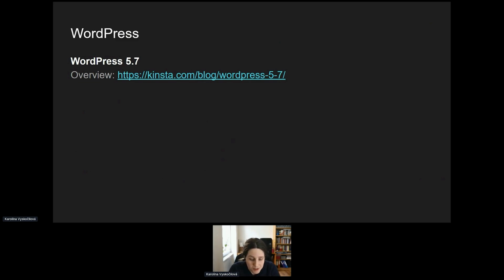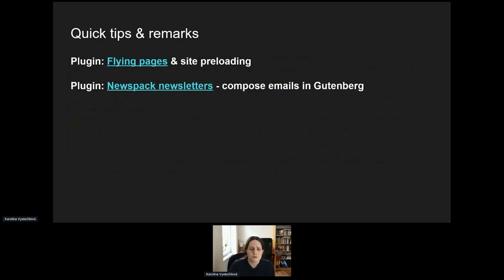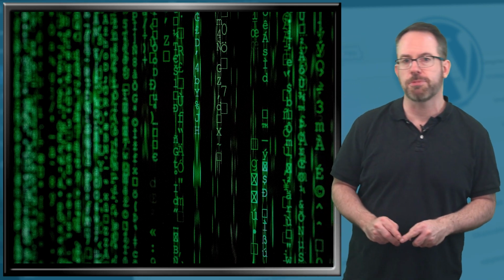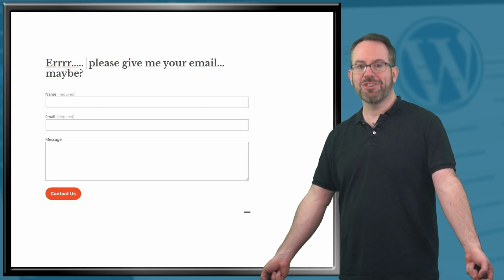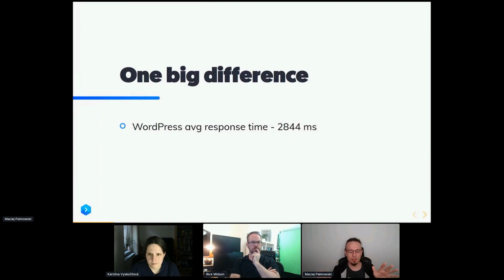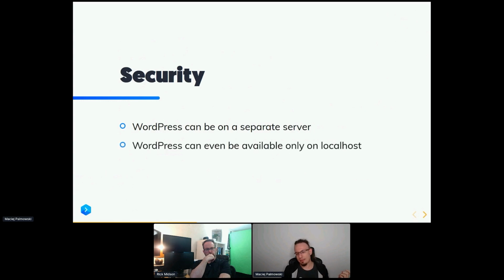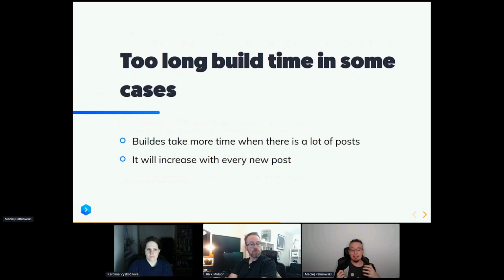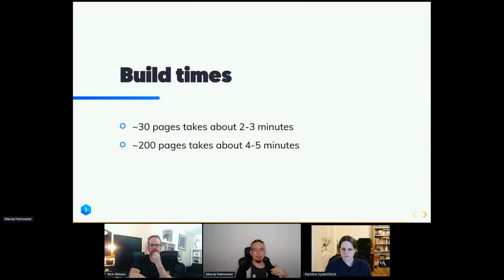WordPress pivo online #2 - English edition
The second online meetup of the Czech WP community in English edition features speakers who couldn’t join us at WordCamp Prague since we didn’t accept English talks this time, and it would be a shame to miss what they have to say.

📢 Schedule (for annotations, see below):
– 18:30 Opening words & What’s new in the world of WP (Karolína Vyskočilová, freelancer)
– 18:50 🎙Why podcasting is such a big opportunity for WordPress (Richard Midson, Automattic)
– 19:30 ⚒ Static WordPress - How To Make WordPress Faster And More Secure (Maciek Palmowski, Buddy)
– 20:10 “Afterparty”

💡 Why podcasting is such a big opportunity for WordPress (Richard Midson, Automattic)
Richard (former radio news editor, broadcaster, and now Happiness Engineer at WordPress.com) is a big fan of new broadcast media like podcasts and YouTube and advocates for getting more podcasters onto WordPress. In this half-hour talk, he'll cover the background to why podcasting is so big, how podcasting works on WordPress and what the opportunities are for website, theme, and plugin developers.
💡 Static WordPress - How To Make WordPress Faster And More Secure (Maciek Palmowski, Buddy)
What are the pros and cons of converting WordPress into a static website? Maciek will show how to achieve having a static site and share some impressive numbers about going static.